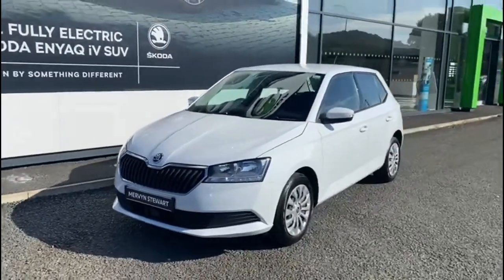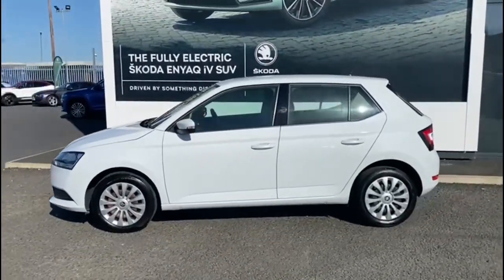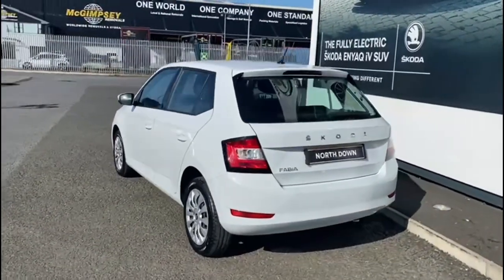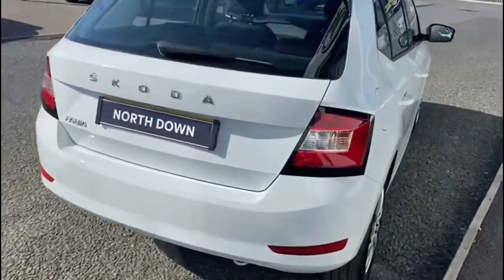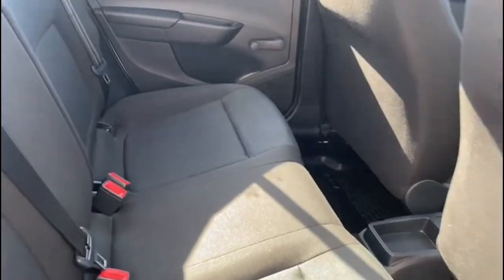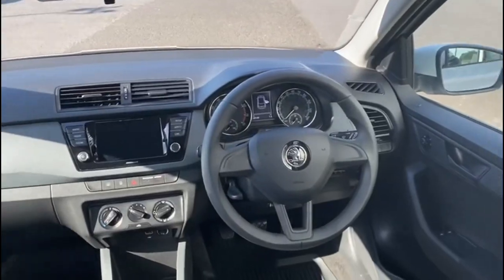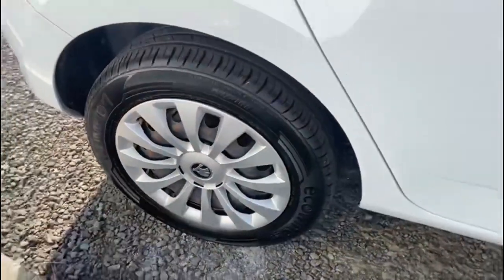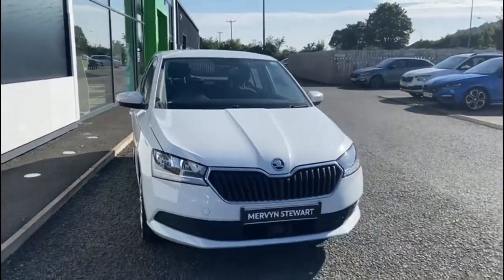2020 Skoda Fabia 1.0 MPI 60 S 5dr - SGZ8107